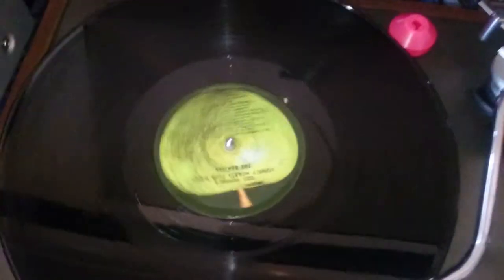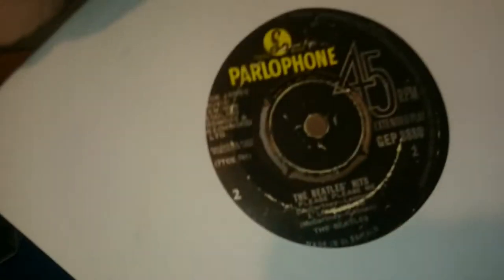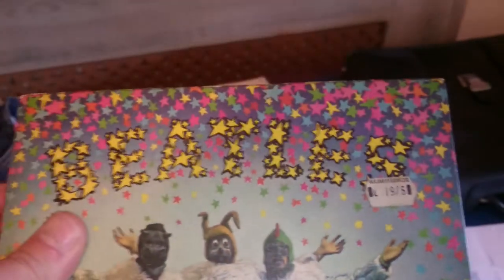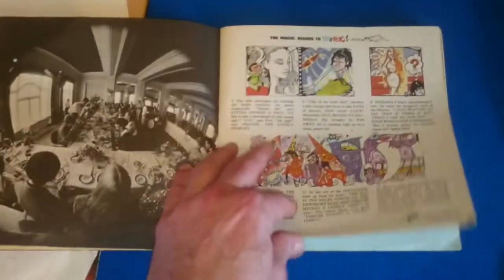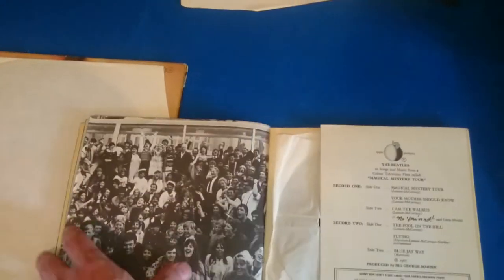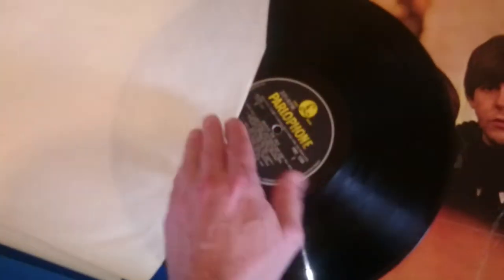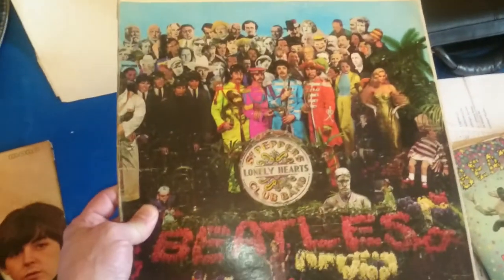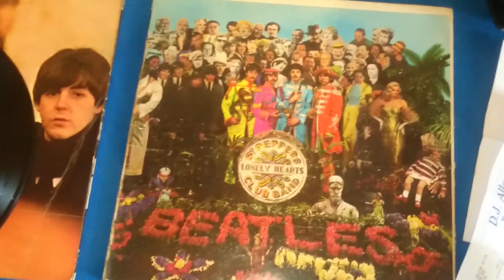Collection of Beatles records update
Update on my Beatles record archive collection of singles and albums

Records, music, Sheffield, blog, gigs, new and exciting video content to come in 2018